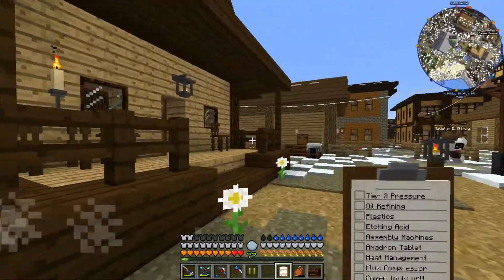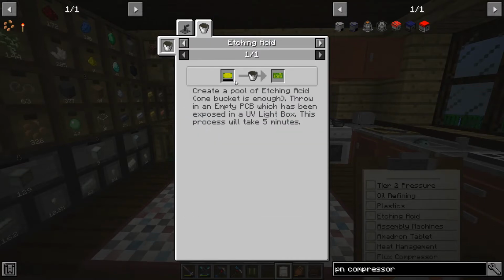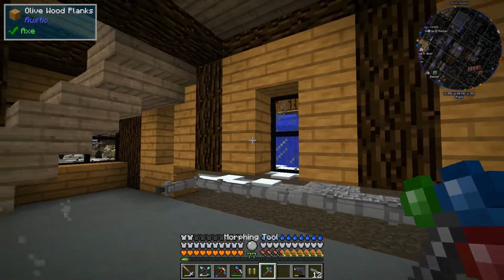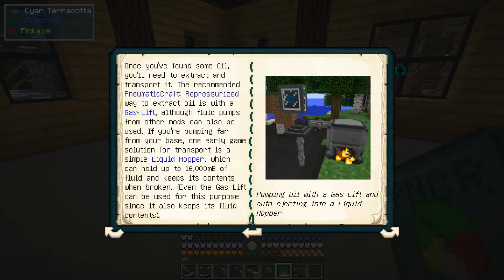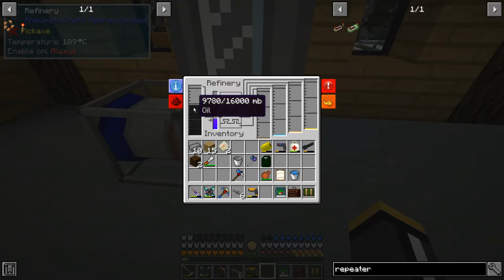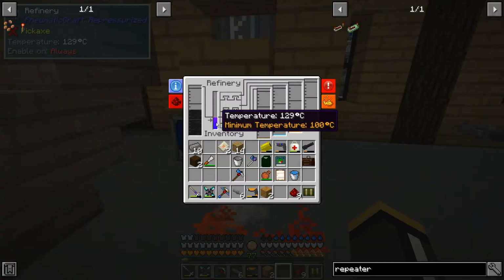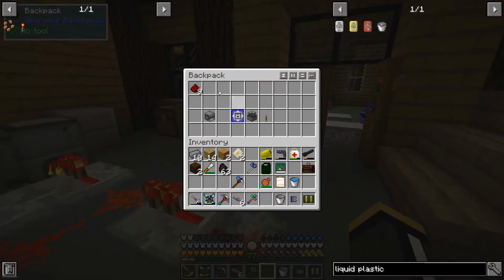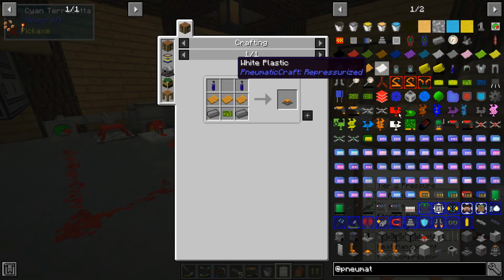Real Tech S2E36 - PneumaticCraft Plastic and Oil Refining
Refining Oil to and making Plastic with PneumaticCraft in order to upgrade to an advanced pressure network.

I'm playing my Real Tech modpack designed to feel immersive and realistic. This pack contains several tech mods with immersive mechanics and a few world and survival tweaking mods. You can play it on the Twitch Launcher

"Chipper Doodle v2", "Griphop", "Blue Scorpion", "Pixelland", "As I Figure"